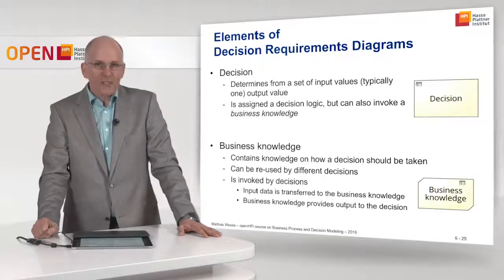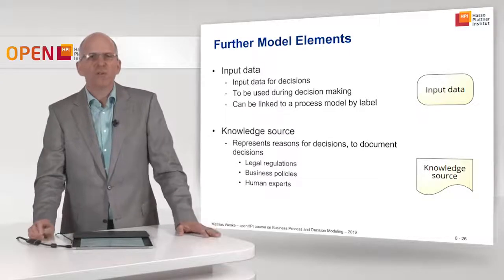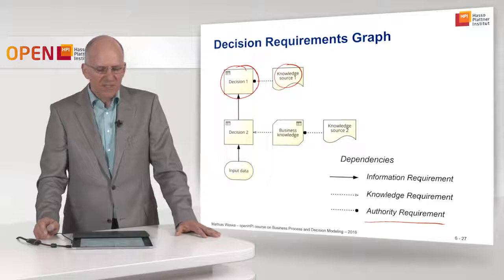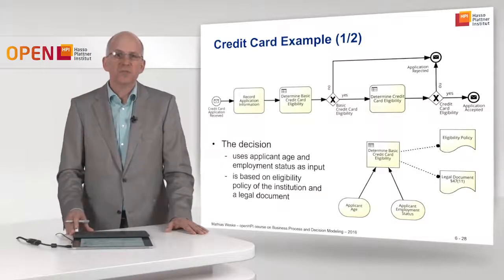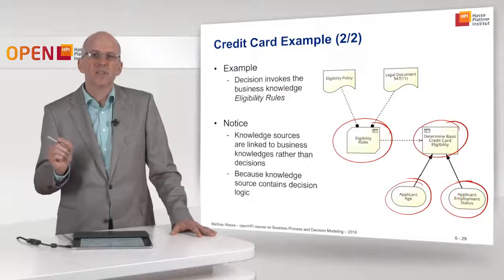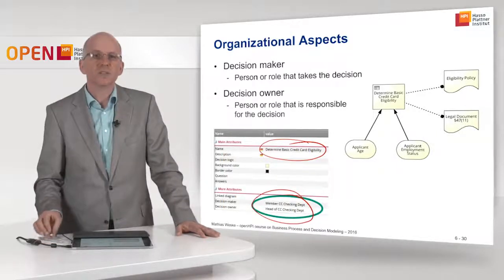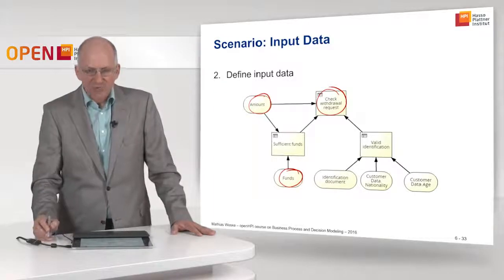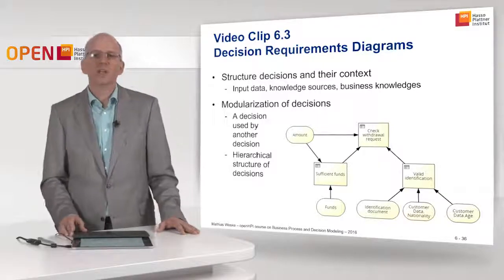bpm2016 w6 3 pip